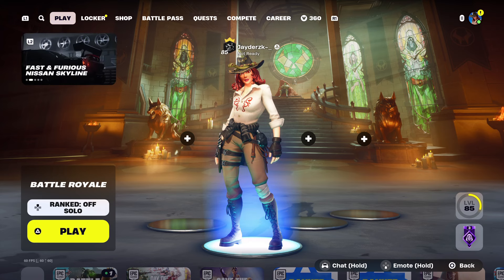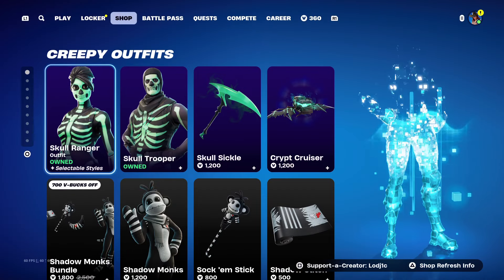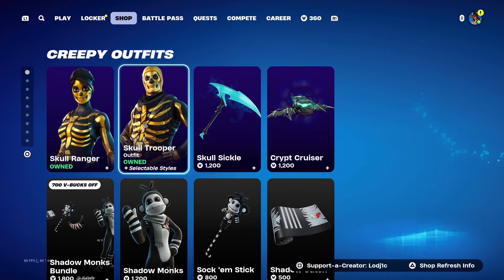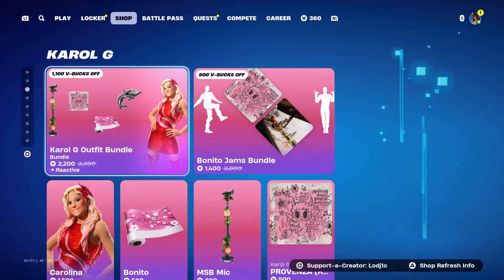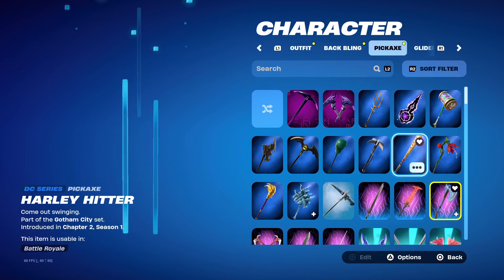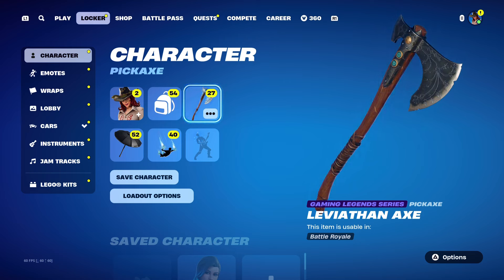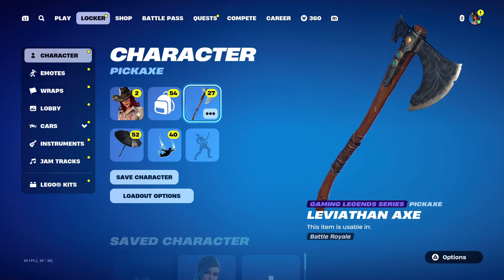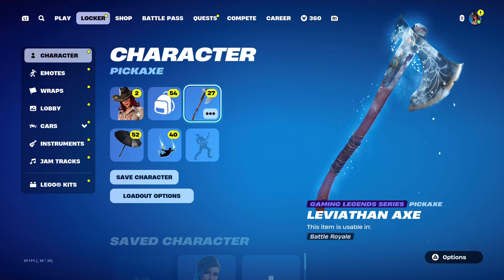LEVIATHAN AXE RETURN DATE in FORTNITE ITEM SHOP! (Leviathan Axe Pickaxe Returning 2024)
Leviathan Axe returning to Fortnite 🤩

In this video, I talk about the Leviathan axe return date in Fortnite Chapter 5. This video is based off a theory and predictions, but still has good reasoning. I will be keeping you all up to date with more further videos if anything changes.

❗️ FOLLOWING SOCIALS ✉️